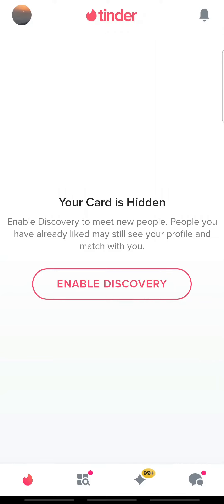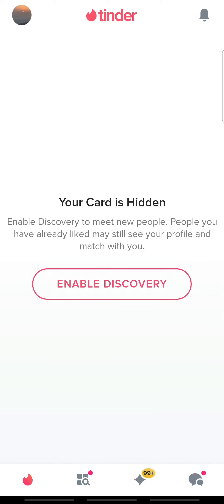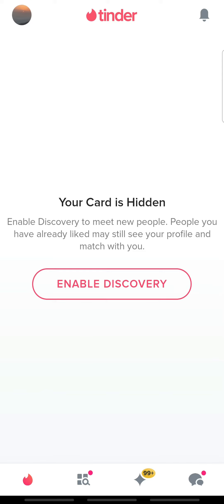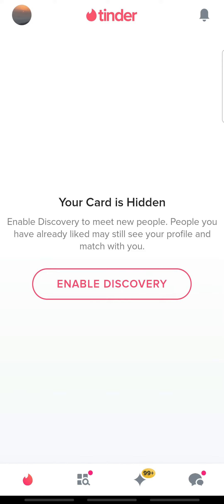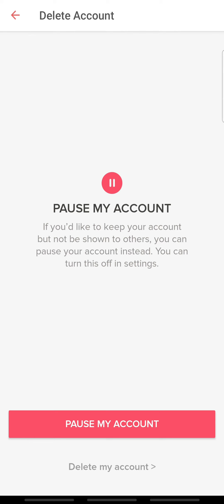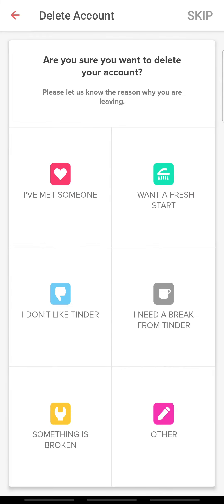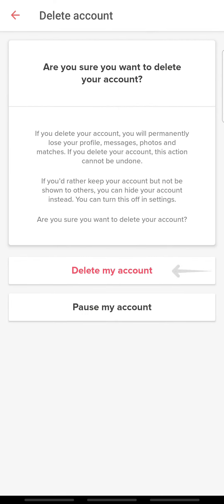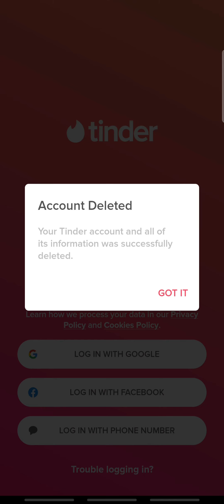How To Change Name on Tinder App (2022) | Change Tinder Username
In this video, I am going to guide you to change your name on Tinder.

Tinder is the most popular platform to meet new people. It is a free dating application that lets you swipe, match, and exchange messages with singles around you. You can download it for free on your mobile device.

To change your name on Tinder, you must open the app. And sign in. Then, go to your profile settings. And scroll all the way down. Next, Tap Delete My Account. And select your reason for deletion. Finally, tap Delete My Account to confirm the process. And create a new account with your correct name.

Down below are the steps to Change Name on Tinder:

STEP 1: Open Tinder
STEP 2: Sign In
STEP 3: Tap your profile icon
STEP 4: Tap Settings
STEP 5: Scroll all the way down
STEP 6: Tap Delete My Account
STEP 7: Tap Delete My Account again
STEP 8: Select a reason for deletion
STEP 9: Tap Delete My Account
STEP 10: Create a new account

CHAPTERS
0:00 - Intro
0:26 - How to change your name on Tinder
1:20 - Outro

Hey EveryOne!